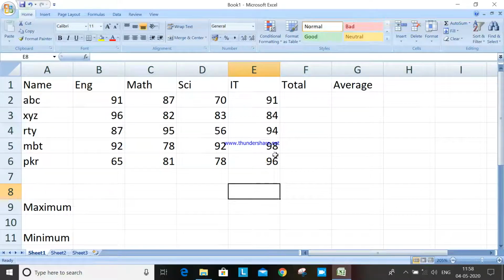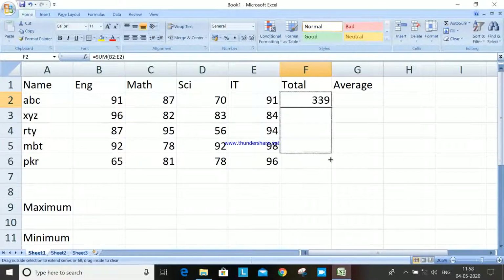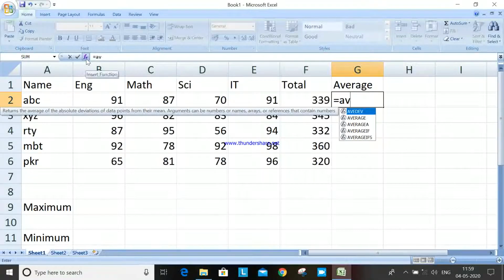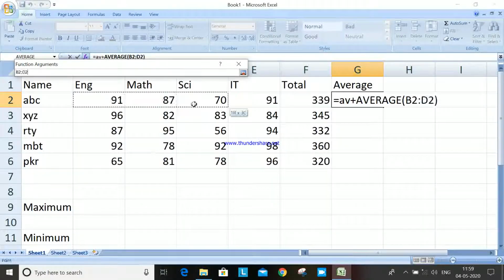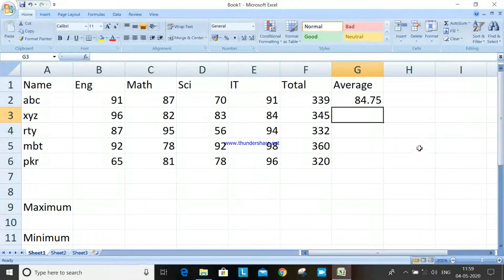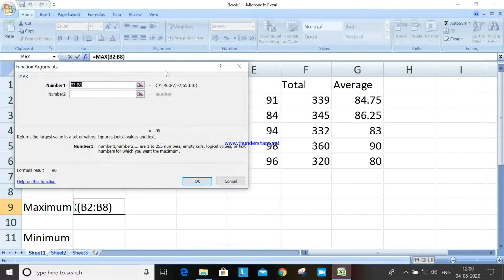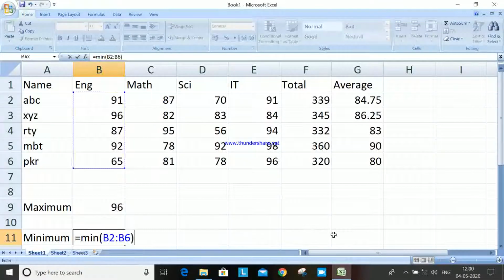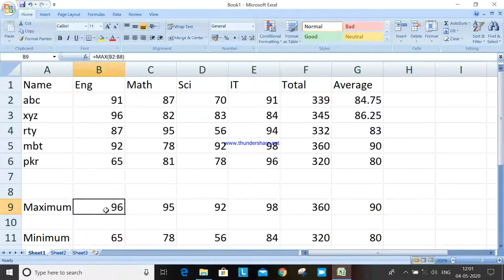Excel Function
Function in Excel